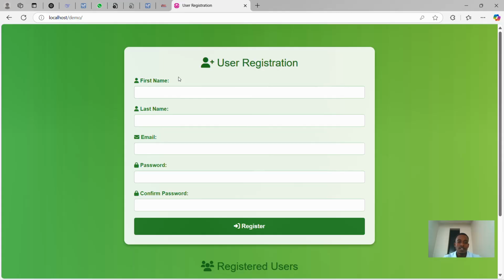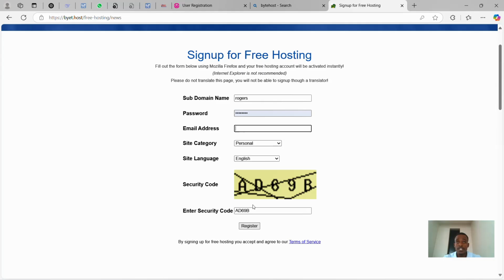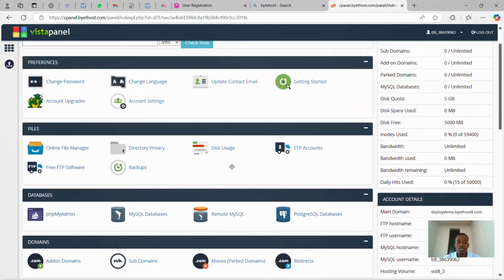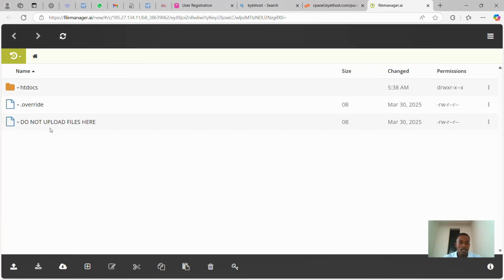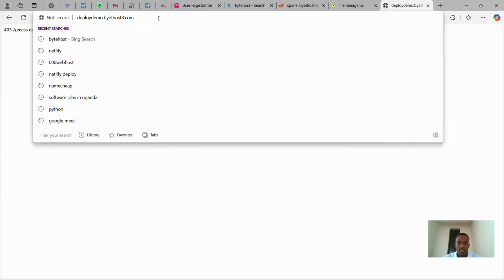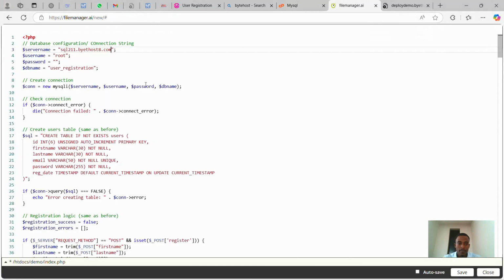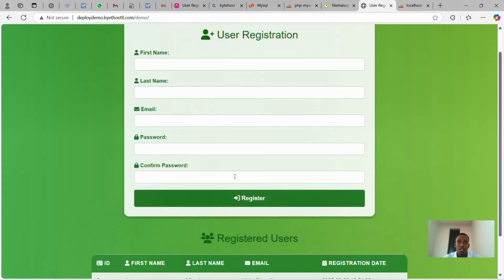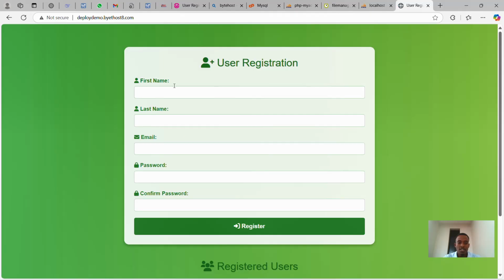Deploy with Bytehost free hosting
Learn how to deploy by uploading and creating a database using ByteHost free hosting plan